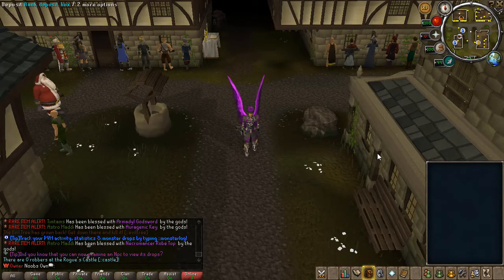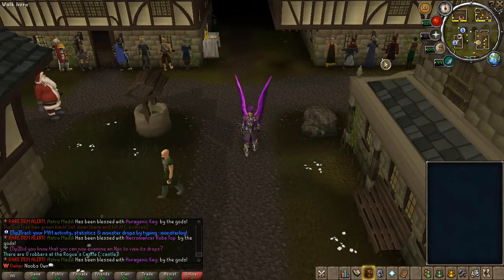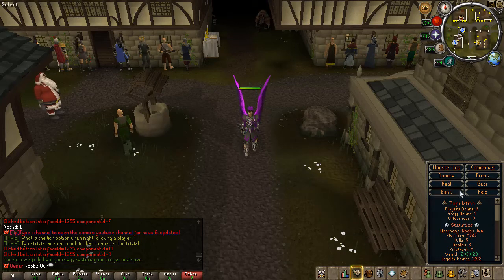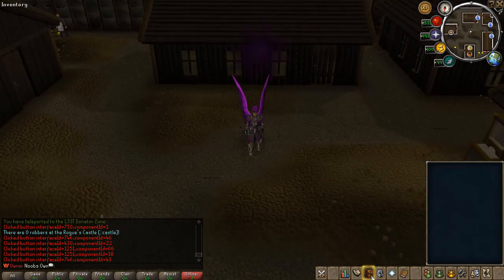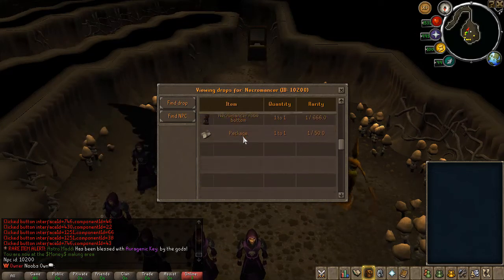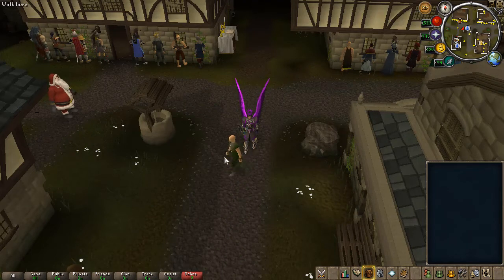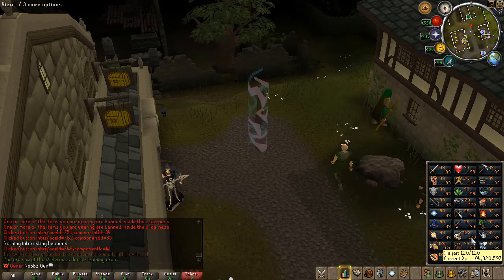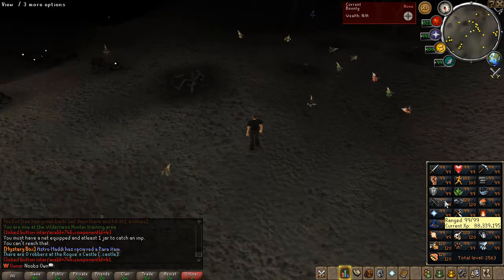I'm back! What's been going on with me and immortal?! [RSPS]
I'm back! What's been going on with me and immortal?!